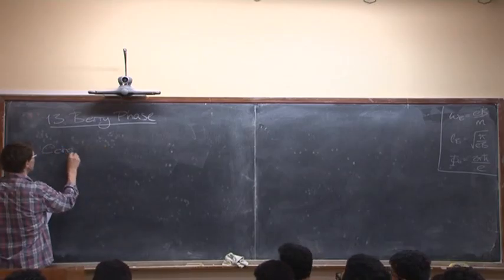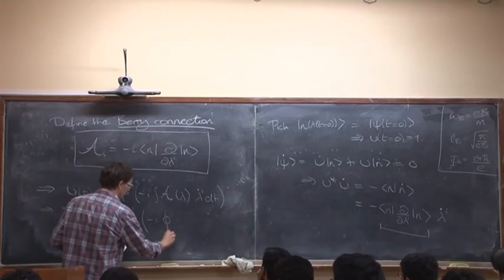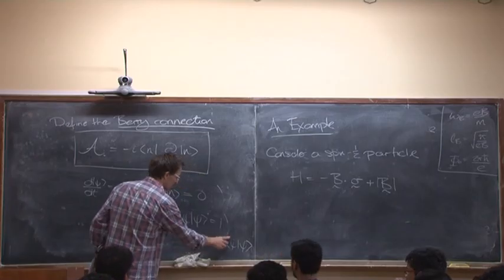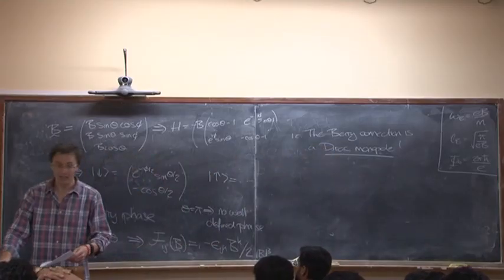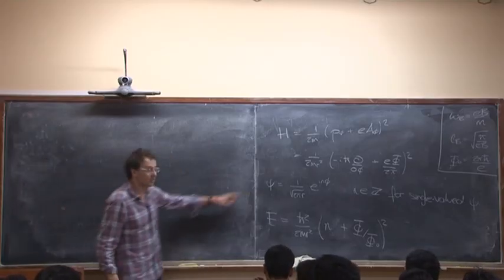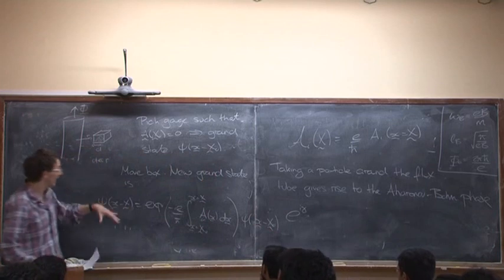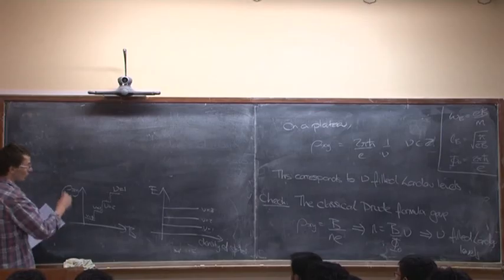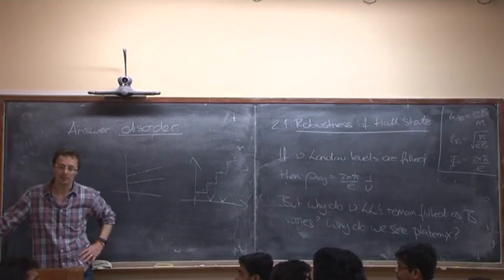Lecture 2 - Quantum Hall Effect 2 - Integer QHE